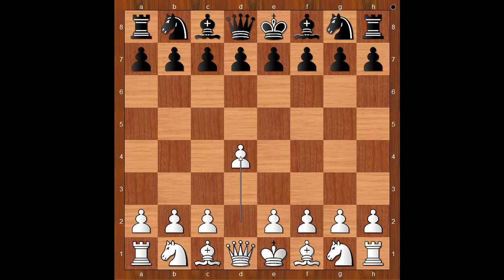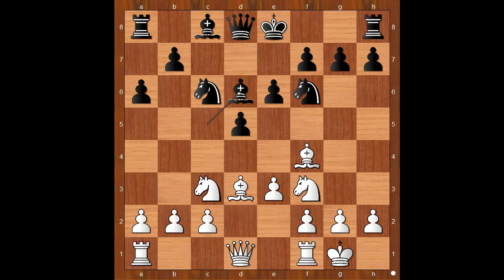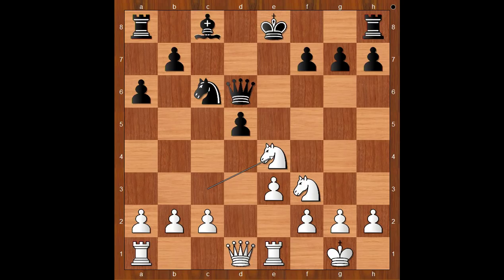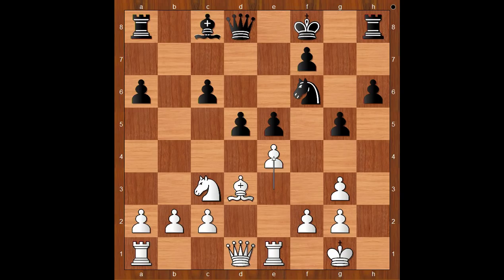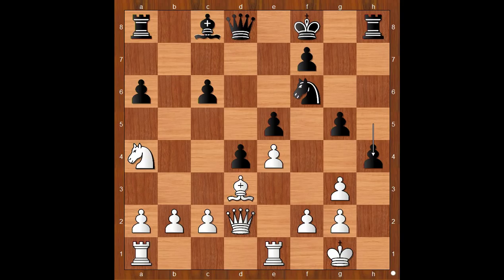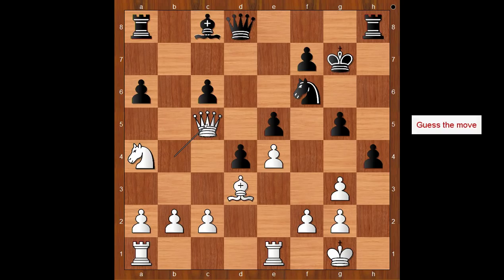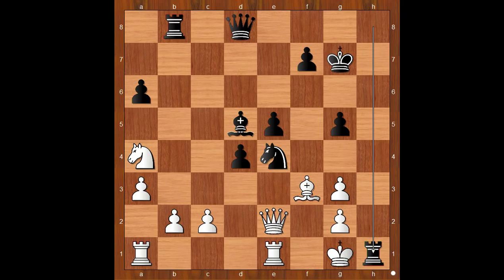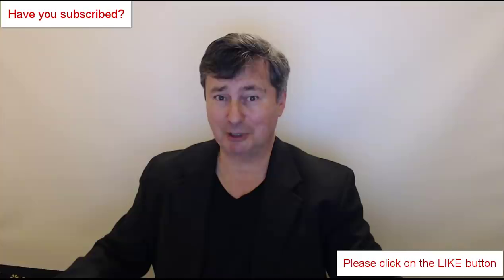Jovana Rapport vs Koneru Humpy: 43rd Chess Olympiad Women 2018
What happened when Richard Rapport's wife met  Koneru Humpy
Jovana Rapport vs Koneru Humpy
43rd Chess Olympiad (Women) 2018, Batumi GEO, rd 3,
Indian Game: General (A45)  ·  0-1